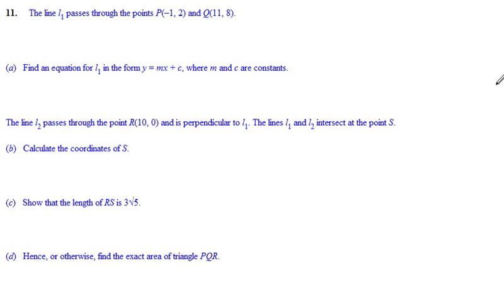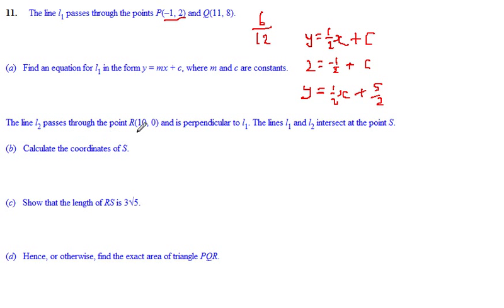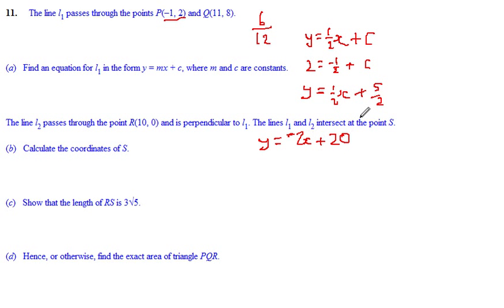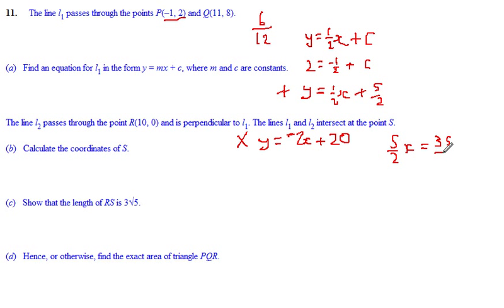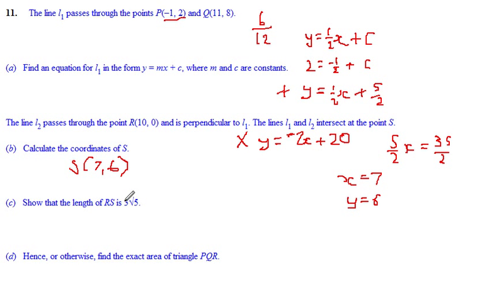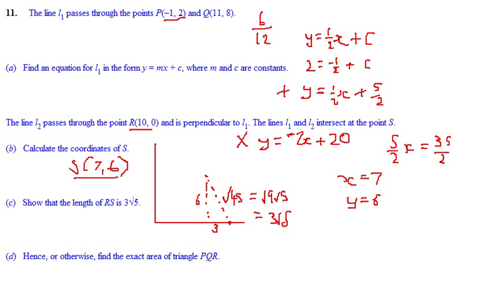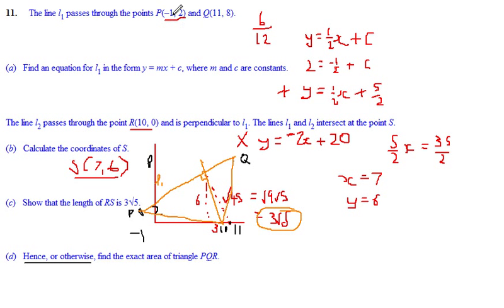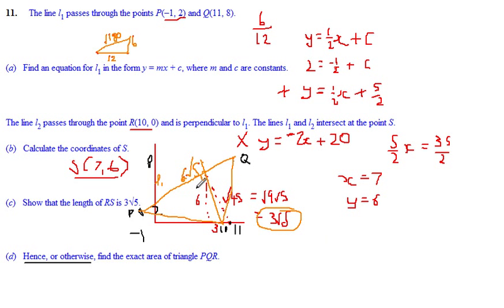Coordinate Geometry C1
we see a worked exam question (worth 15 marks!)